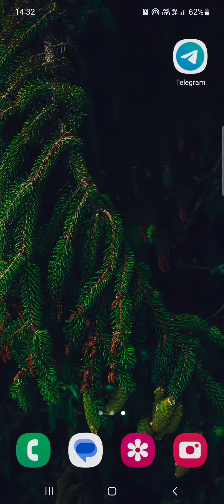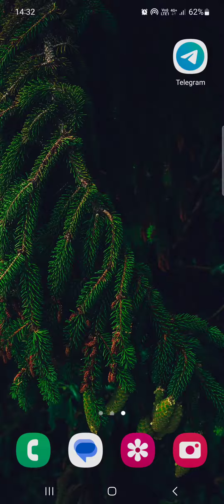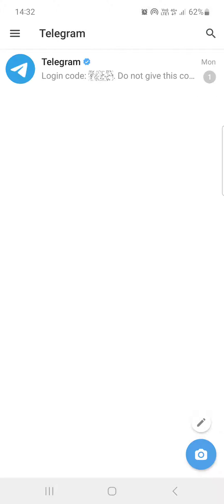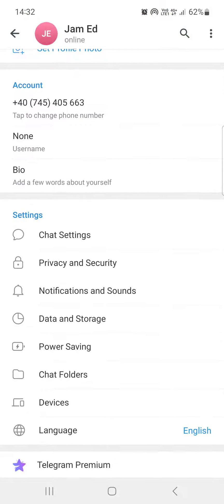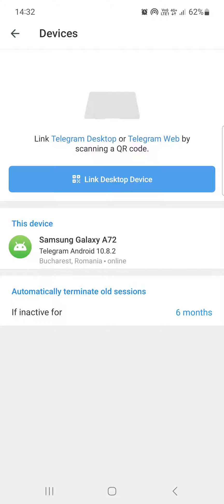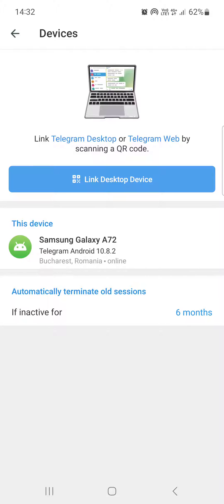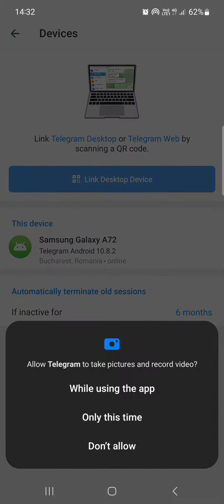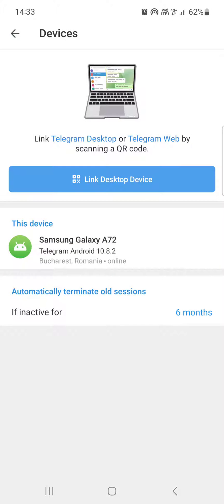How To Check Connected Devices On Telegram?